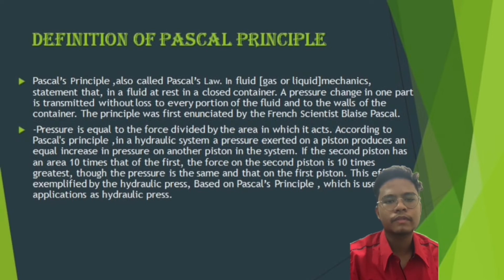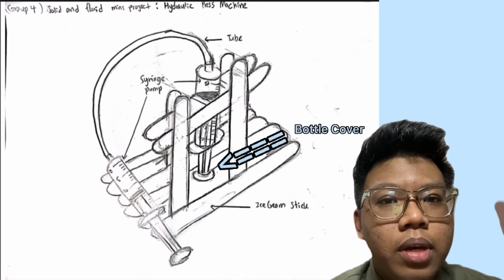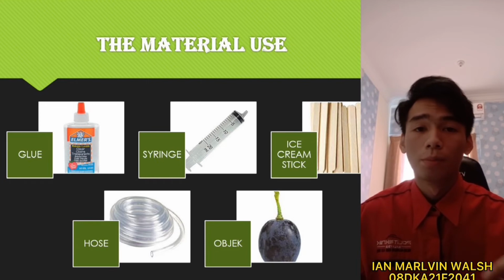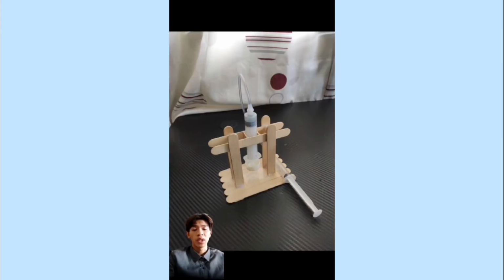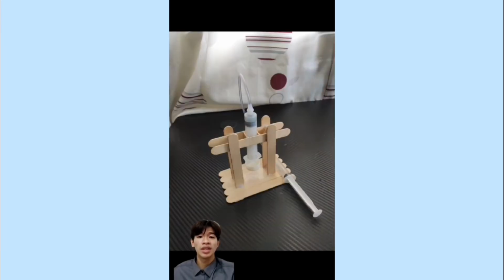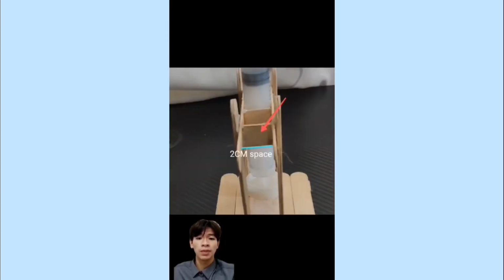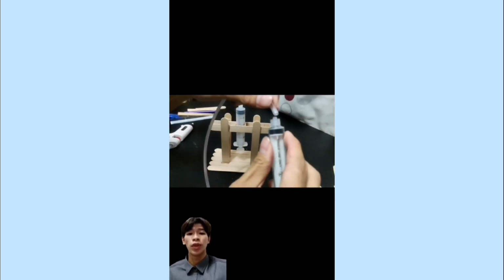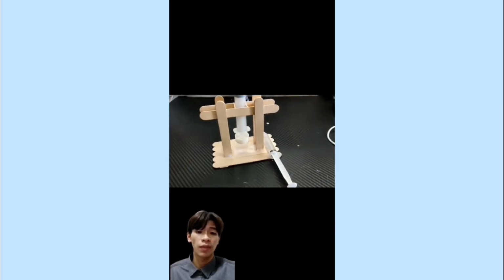DBS10012-Mini Hydraulic Press Machine (MINI PROJEK) from group 4